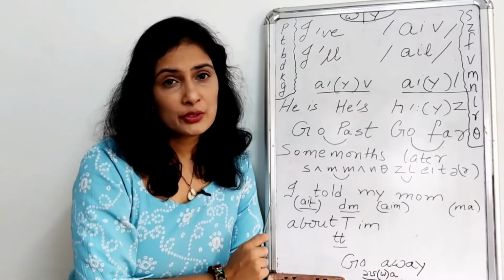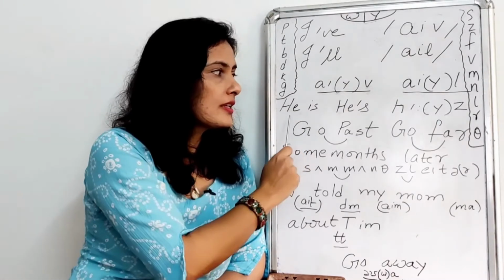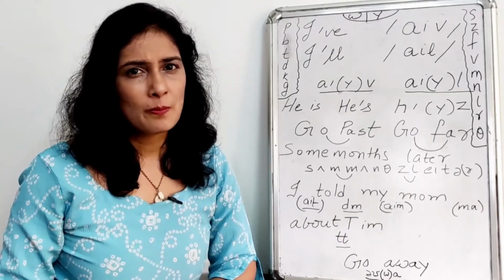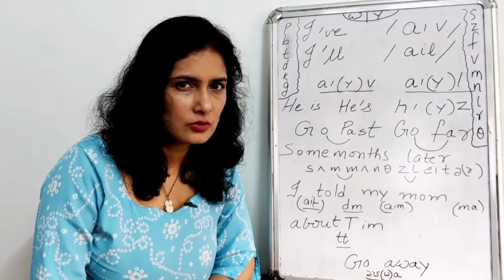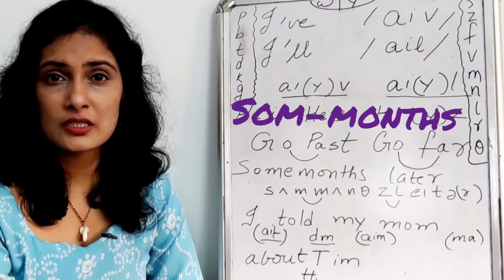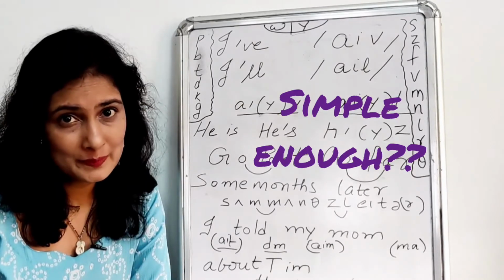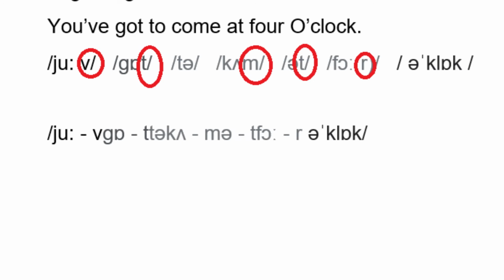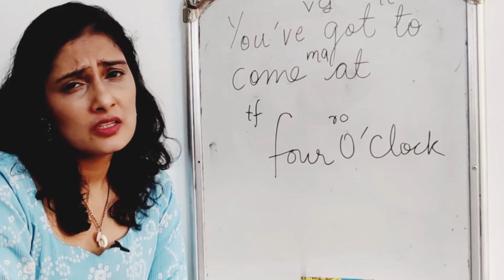WORD CONNECTIONS - Made Easy!